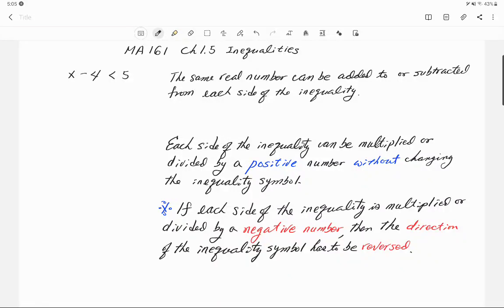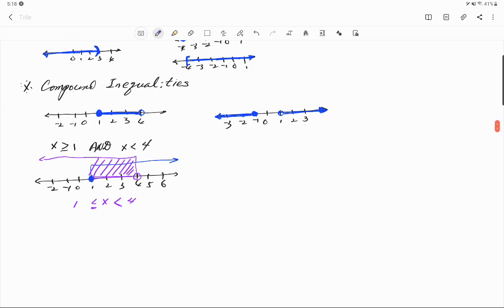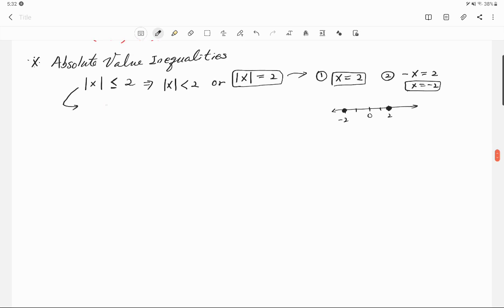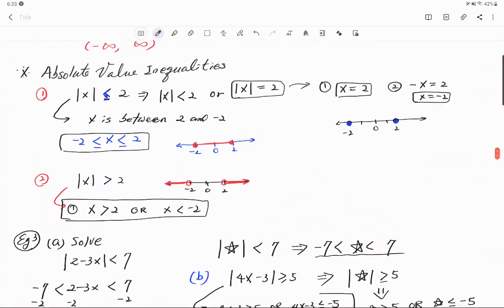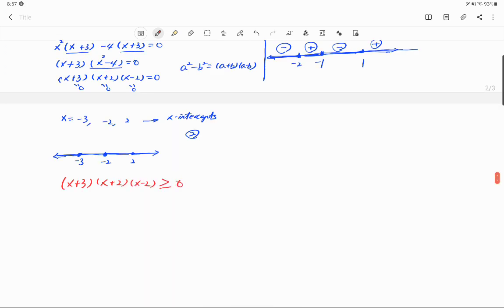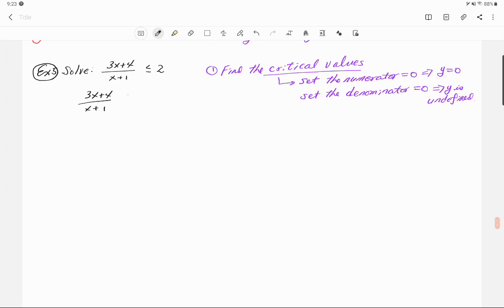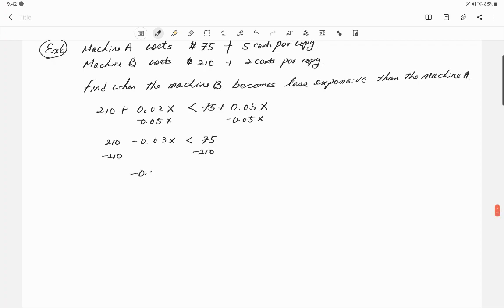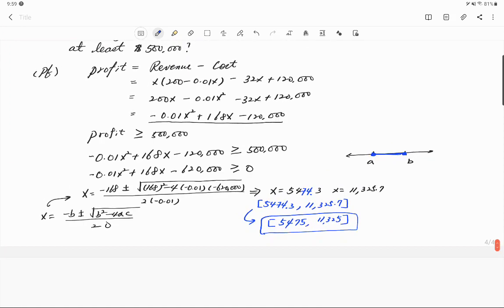MA161 8ED Ch1 5